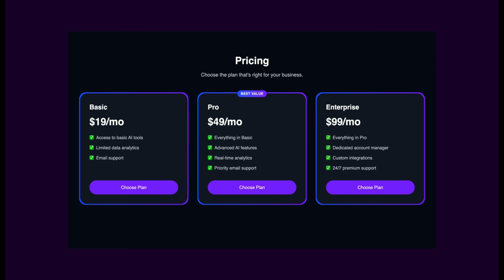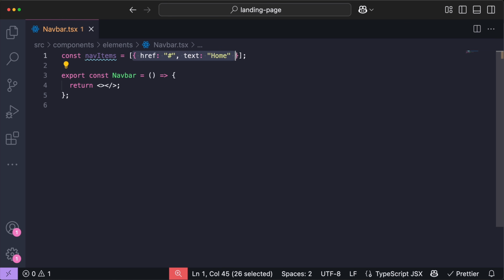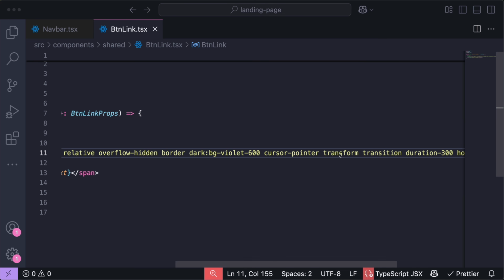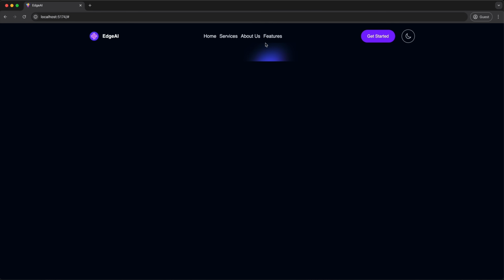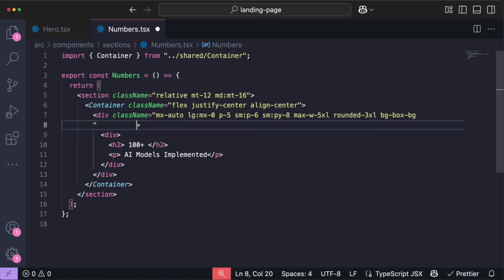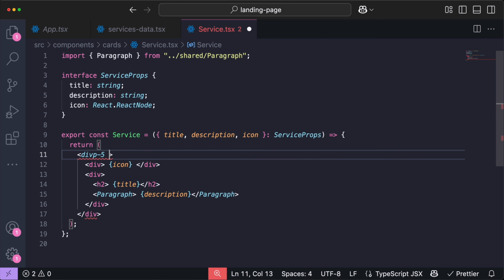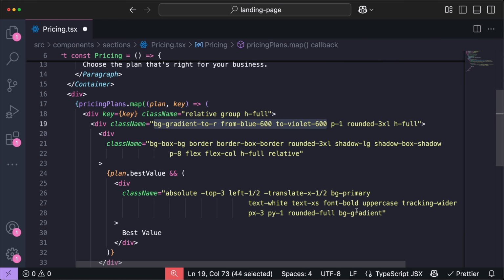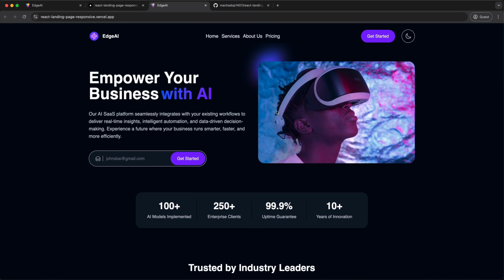Build and Deploy A Modern SaaS Landing Page | React and TailwindCSS V4 Tutorial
Welcome to our comprehensive tutorial on building a stunning, modern landing page for your SaaS company! In this video, we walk you through the entire process of creating a high-converting website using React, Tailwind CSS, and Vite. You'll learn how to design an eye-catching layout, implement smooth animations, and integrate responsive features that adapt seamlessly across devices.

Timestamps:
00:00:00 | Intro
00:01:34 | Setup
00:12:00 | Layout and Navbar
00:47:51 | Dark And Light Theme
01:00:00 | Hero Section
01:31:00 | Brands Section
01:39:48 | Services Section
01:52:12 | About Us Section
02:03:00 | Pricing Section
02:16:00 | CallToAction Section
02:22:00 | Footer Section
02:28:00 | Deployment